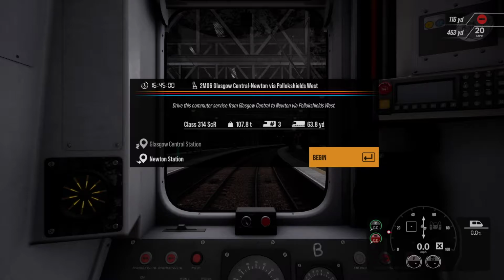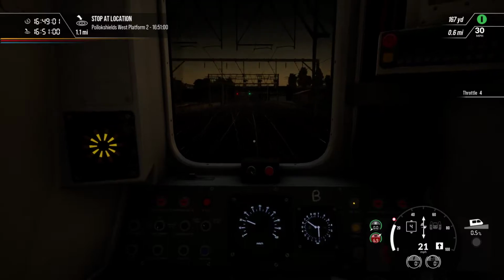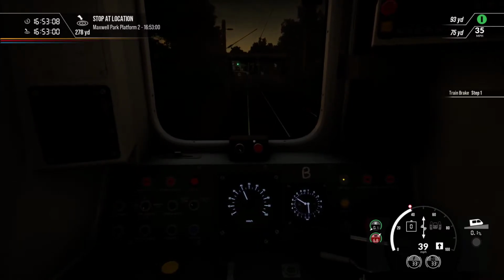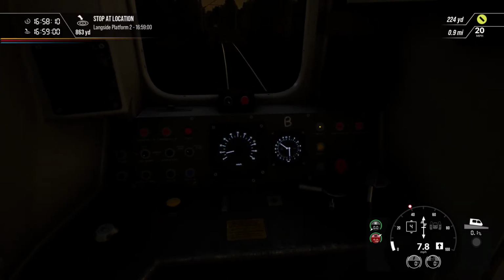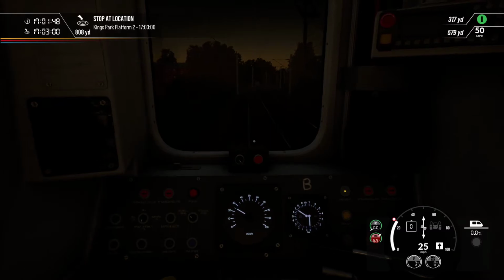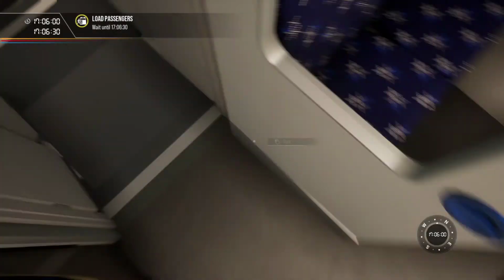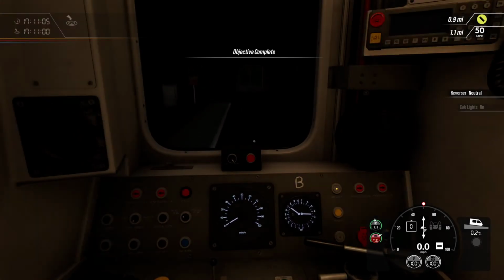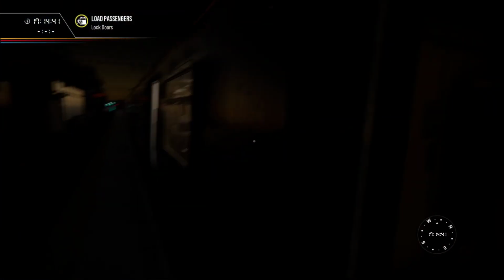Train Sim World: Class 314 Glasgow - Newton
Enjoy a run in the evening from Glasgow Central to Newton in a ScotRail class 314 PEP unit.